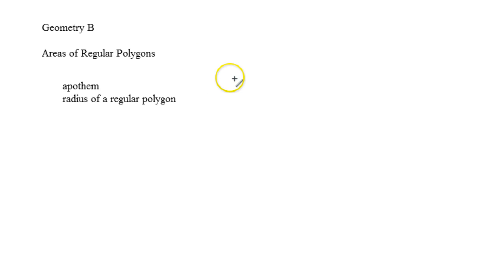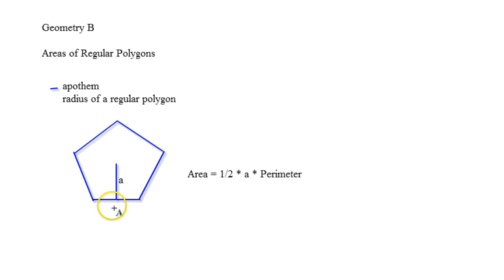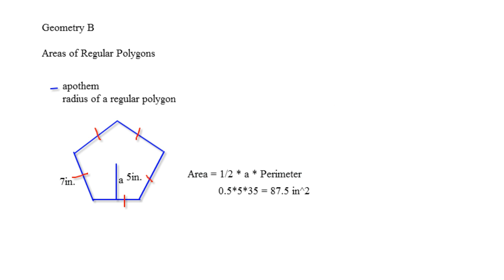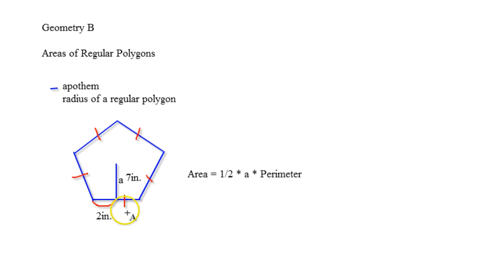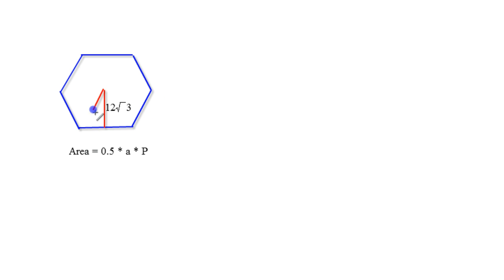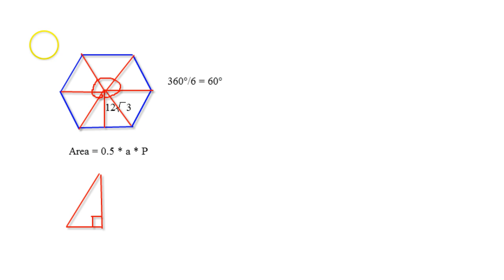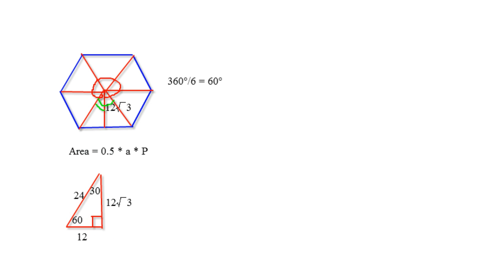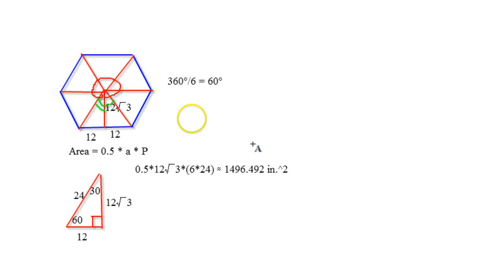Geometry B - Areas of Regular Polygons